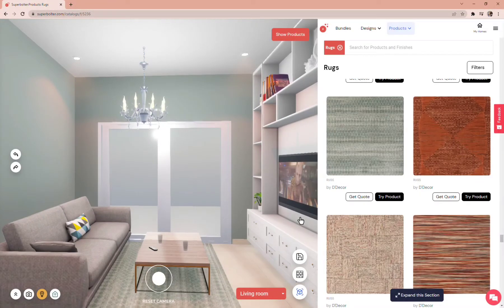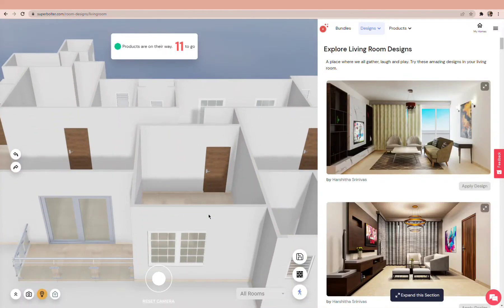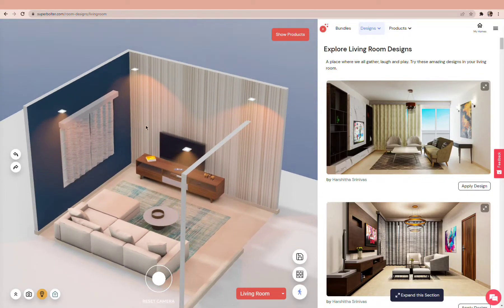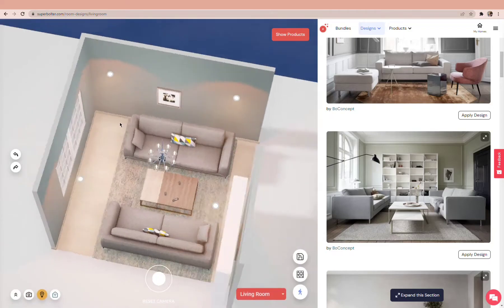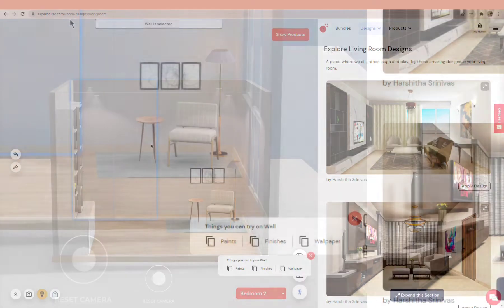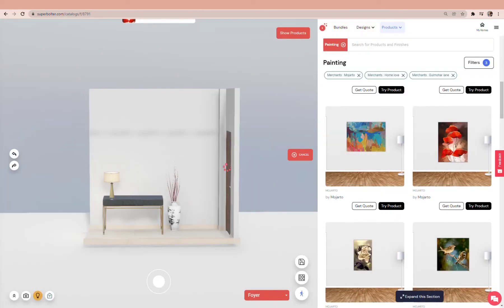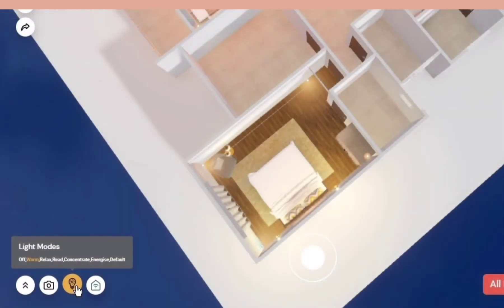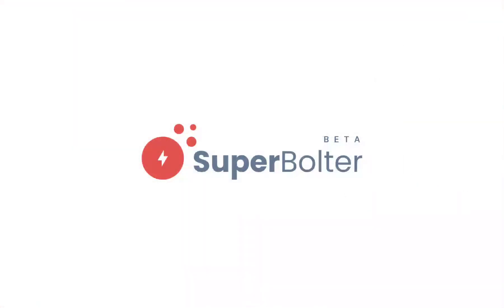Prestige Song of the South Designed on SuperBolter | 3D Home Design Tutorial | Bangalore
How to design your 3D home on SuperBolter?
1. Find and add your floorplan from the SuperBolter floorplan library.
2. Get a FREE interactive 3D of your home.
3. Try customisable designs created by designers in your rooms. Modify the design by moving, replacing, deleting or adding products in the room.
4. Add products to cart and shop them in a click from real brands.

Benefits of designing your home on SuperBolter:
1. Access to 1000+ Designs created by interior designers
2. 6000+ Products across all categories and budgets
3. 3D visualisations and walkthrough of your home in real time
4. Try pre-designed product bundles for your home made by designers.
5. Try Home Automation from the best brands.
6. Shop on SuperBolter and get exclusive offers from brands.

0:00 - Intro
0:06 - Find your floorplan
0:16 - Design your 3D home
1:07 - Try wallpapers
1:23 - Try paintings and art
1:35 - Changing flooring
1:46 - Change light modes
1:54 - Walkthrough your home